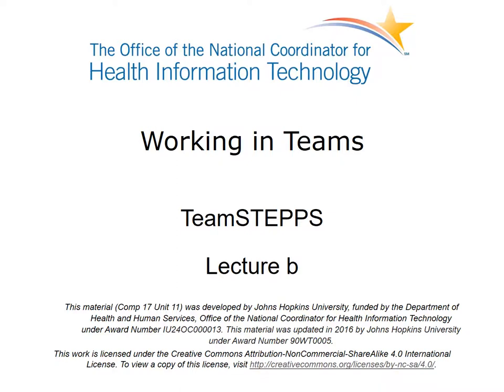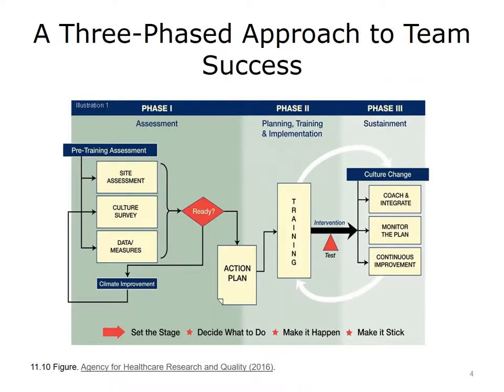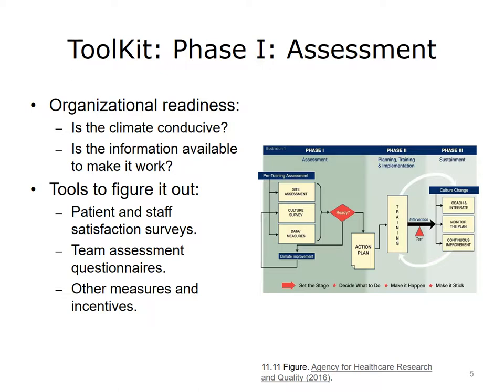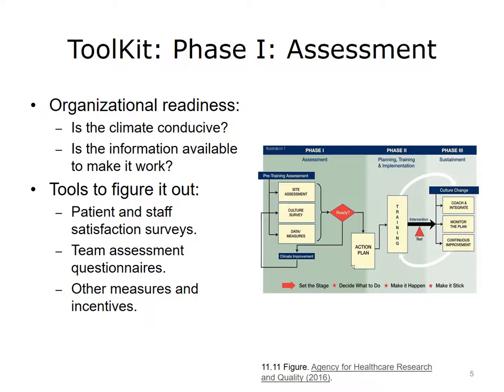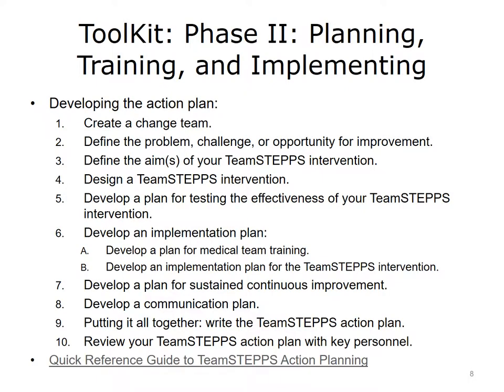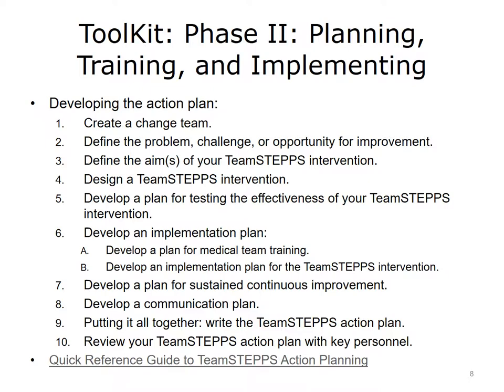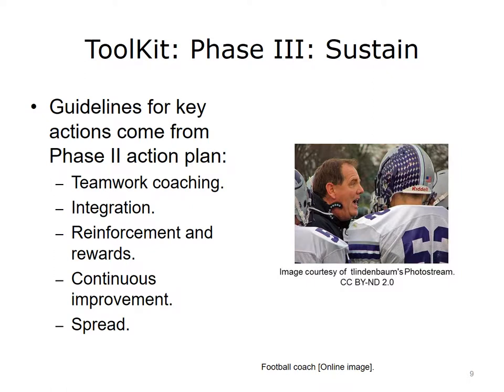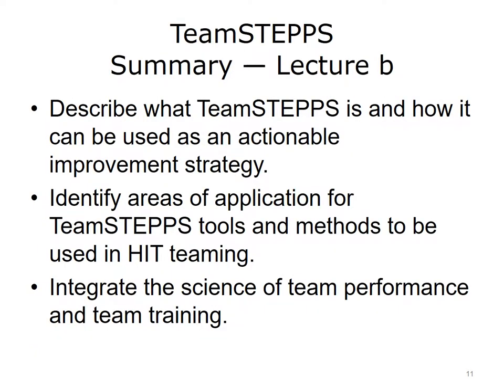comp17 unit11b lecture video